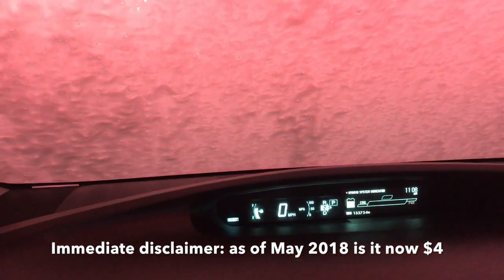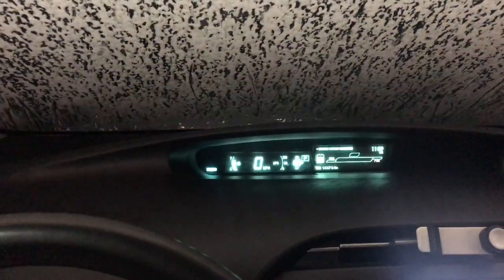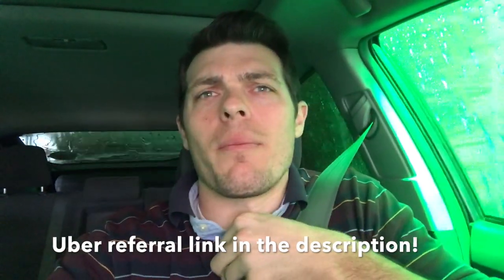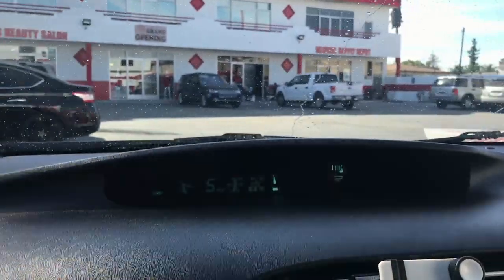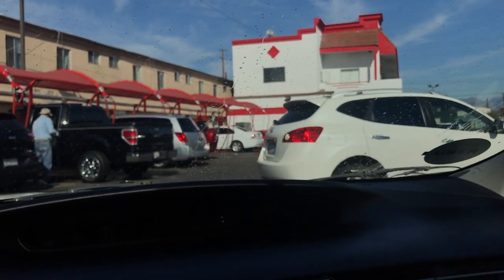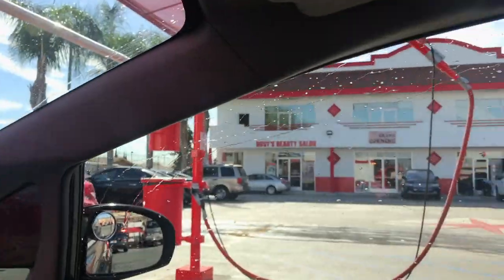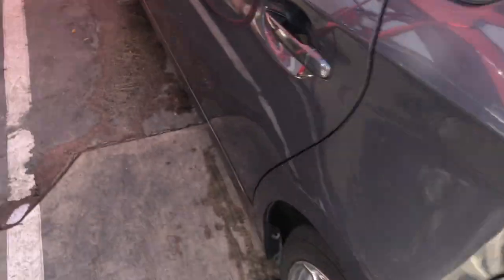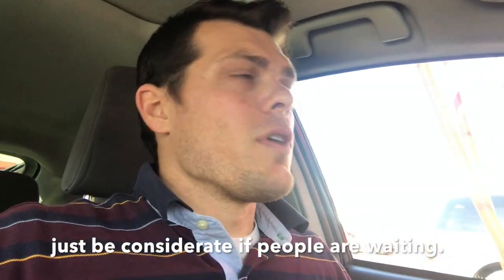UBER/LYFT Tip: Cheapest Southern California Car Wash w/Free Vacuum! - Bell, CA [2018]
If you're ever on the 710 while driving and have a couple minutes of down time, check out this cheap car wash! Since I filmed this video recently they increased the price to $4, however it's still a great deal and my wife and I bring our Prii here consistently. Unfortunately, as of now I don't think they have a loyalty program, but it's great if you're in the area and want to get cleaned up quick!

Leave comments to let me know what you'd like to learn more about or see.

Lastly a plug for my company, The State Mate.